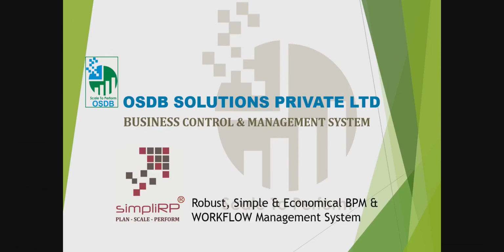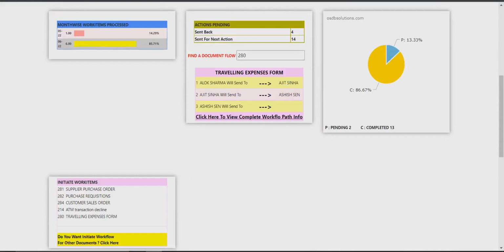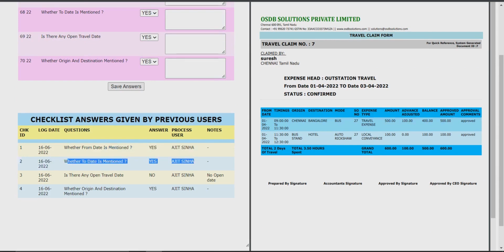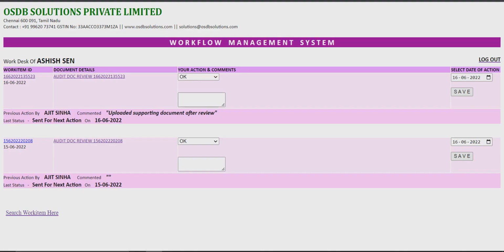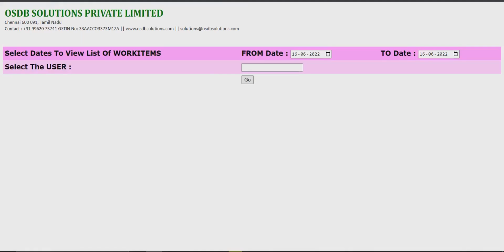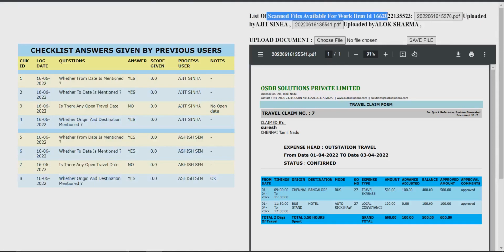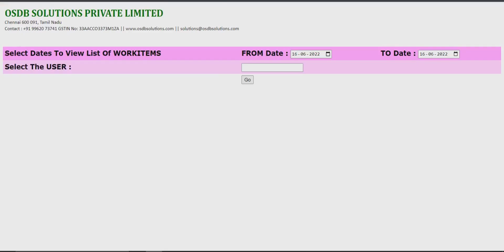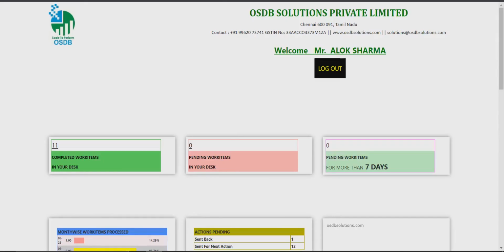WORKITEM / TASK PROCESS - Part 3 - [ Final Approval Example] In simpliRP BCMS